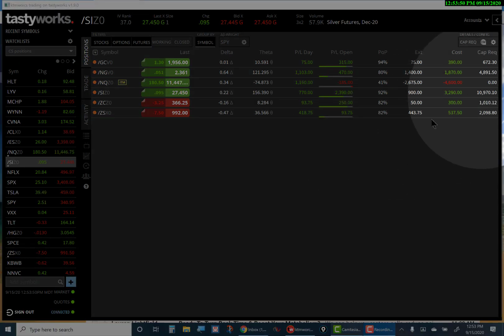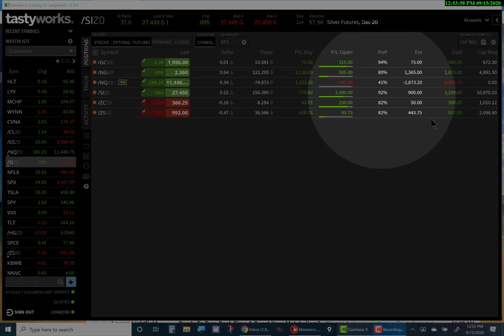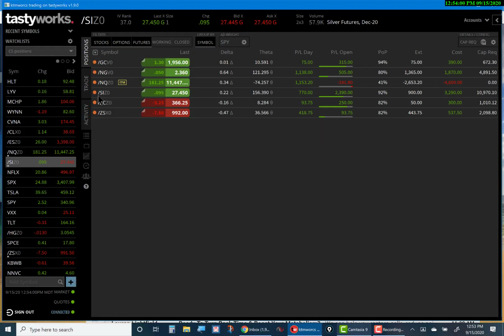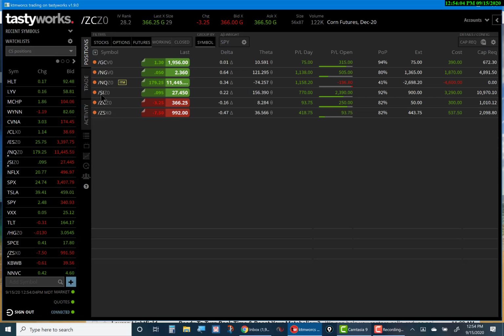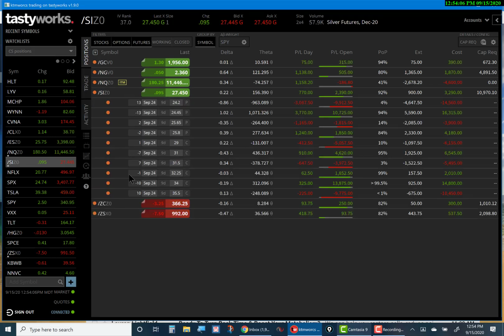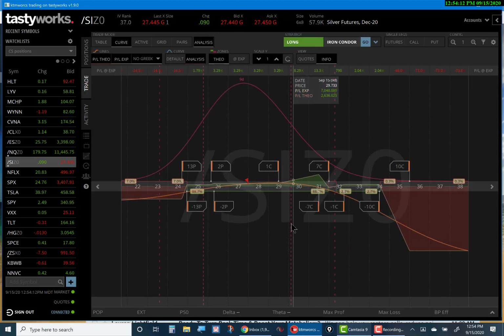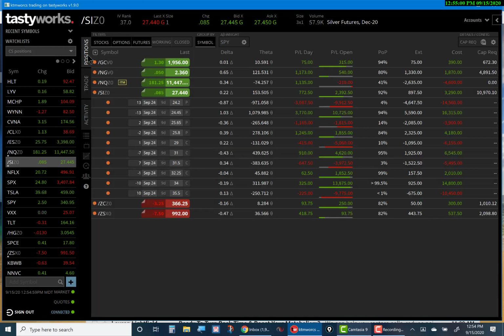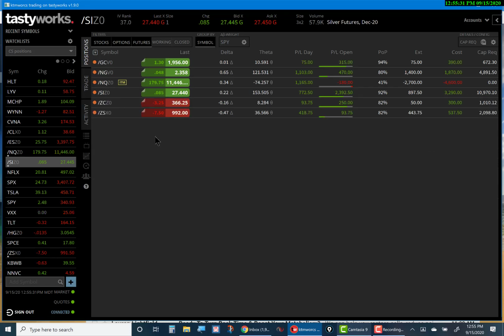My Silver trade from two weeks ago looks solid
Trading ranges rather than direction can be much more successful.